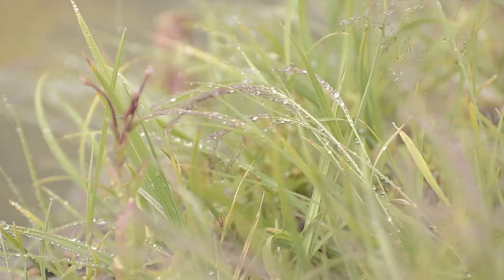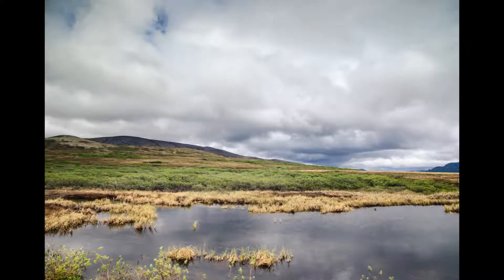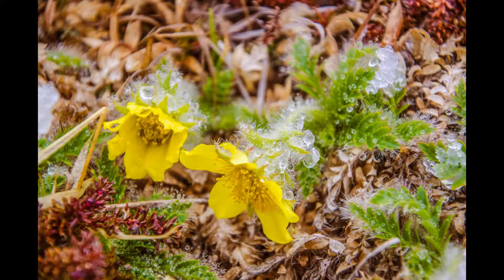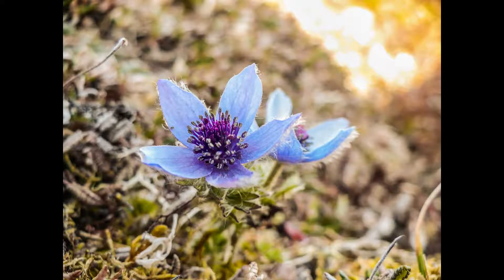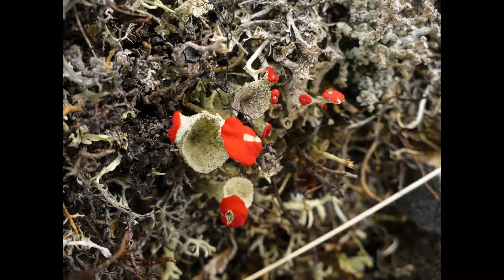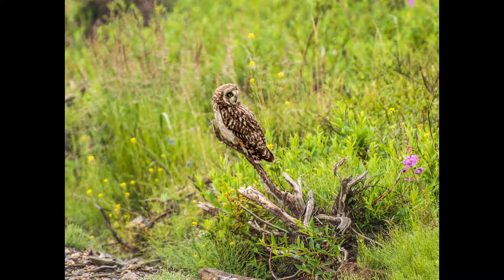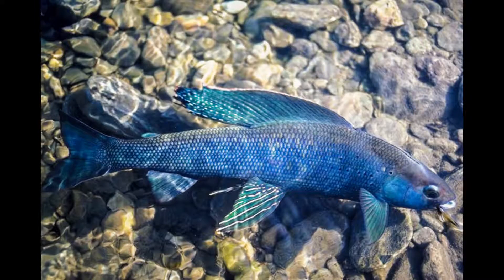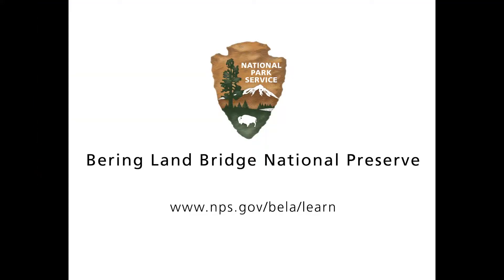Bering Land Bridge National Preserve The Tundra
Recommended Alaska Field Guides
• Alaska's Wild Plants: A Guide to Alaska's Edible Harvest (Alaska Pocket Guide)
• Alaska Nature Set: Field Guides to Wildlife, Birds, Trees & Wildflowers of Alaska
• Edible Mushrooms of Alaska (The Mushrooms Of Alaska)
Learn about the plants and animals of the tundra in Alaska. This video was created by The Bering Land Bridge National Preserve. This preserve "is one of the most remote United States national park areas, located on the Seward Peninsula. The National Preserve protects a remnant of the Bering Land Bridge that connected Asia with North America more than 13,000 years ago during the Pleistocene ice age.[4] The majority of this land bridge now lies beneath the waters of the Chukchi and Bering Seas.[5] During the glacial epoch this bridge was a migration route for people, animals, and plants whenever ocean levels fell enough to expose the land bridge.[5] Archeologists disagree[6] whether it was across this Bering Land Bridge, also called Beringia, that humans first migrated from Asia to populate the Americas,[5][7] or whether it was via a coastal route.[8]
Bering Land Bridge National Monument was established in 1978 by Presidential proclamation under the authority of the Antiquities Act.[9] The designation was modified in 1980 to a national preserve with the passage of the Alaska National Interest Lands Conservation Act (ANILCA), which would allow both subsistence hunting by local residents and sport hunting.[10] The preserve includes significant archaeological sites and a variety of geological features.[10] The preserve has seen recent volcanic activity, with lava flows and lake-filled maars.[3][10] Hot springs are a popular destination for tourists."

Video Credit: Bering Land Bridge National Preserve (Federal government video productions are generally public domain, but any copyrighted content such as music that has been found in this recording has been registered with the appropriate rights holder.